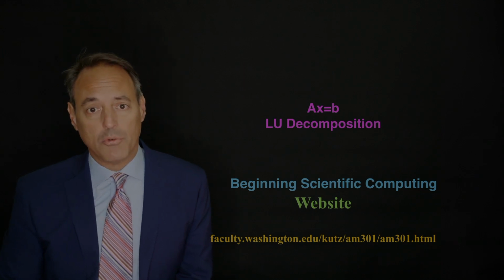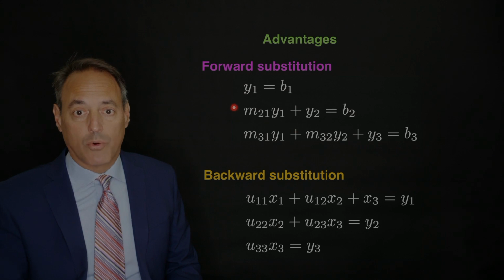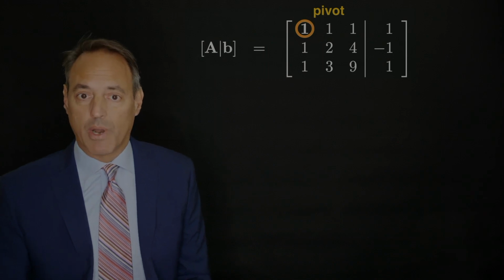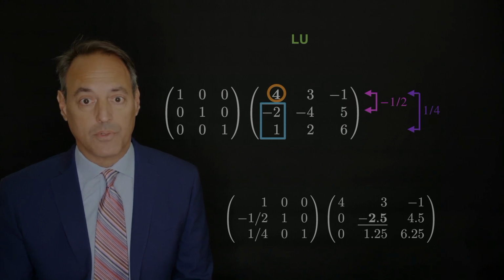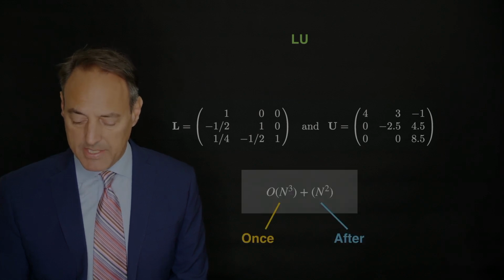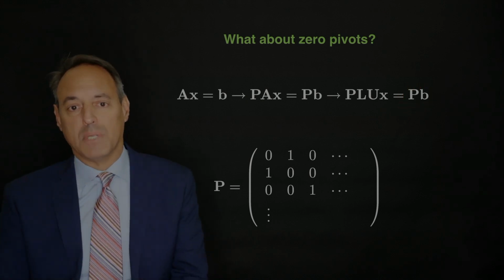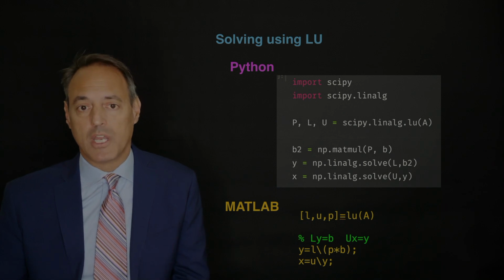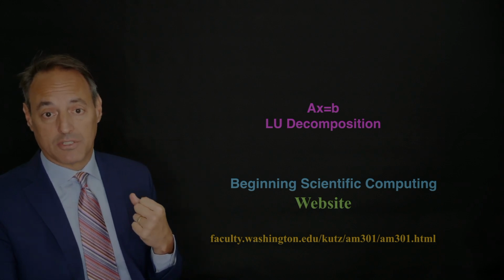LU Decomposition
This video is part of a series for the course:   Beginning Scientific Computing.  All course materials can be found here (including lecture notes, code and data):